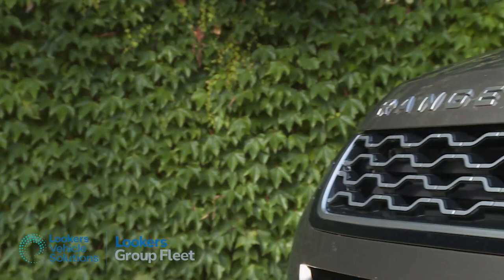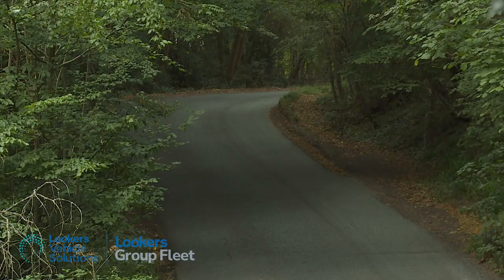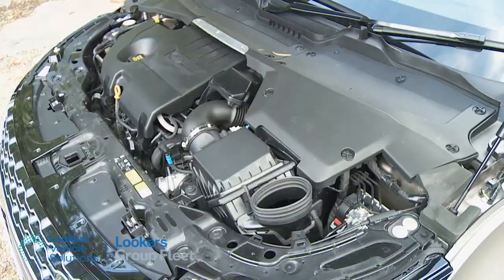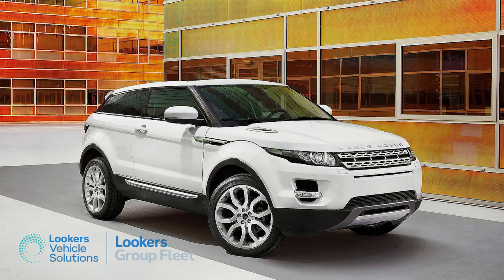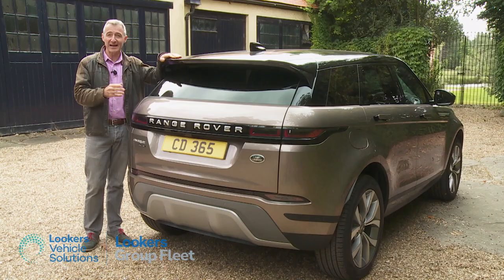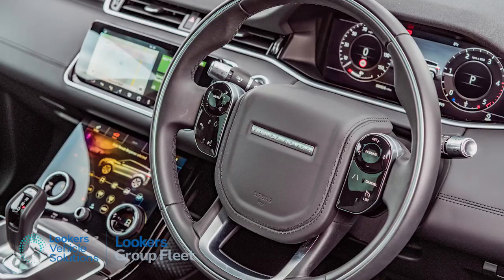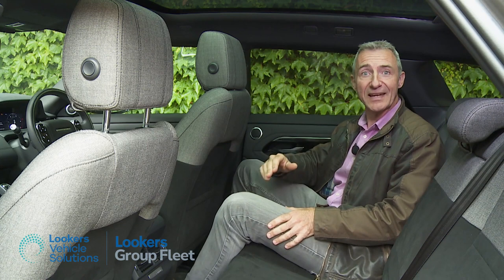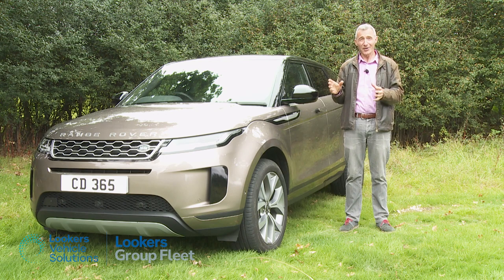Range Rover Evoque Road Test by Car Leasing Hu8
How do you right a best seller? That was Land Rover's problem when it came to creating the second generation version of its runaway success story, the Range Rover Evoque, a car that now accounts for a third of the brand's total sales. It's a fashionable, yet capable proposition that has fundamentally changed the premium mid-sized SUV market and rivals now have to contend with an evolved version that features a more efficient range of diesel and petrol engines, including electrified and mild hybrid technology. Plus there's smarter styling, more interior space, extra off road ability and sharper handling thanks to an all-new 'PTA' platform. As a result, if you want an SUV of this kind, this is still the one to beat.